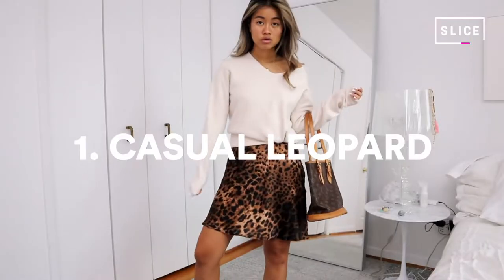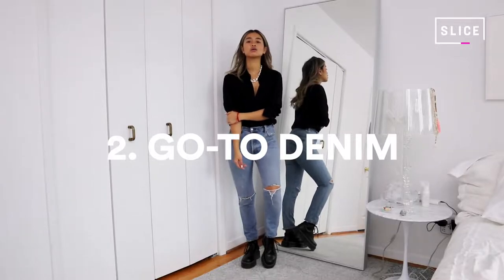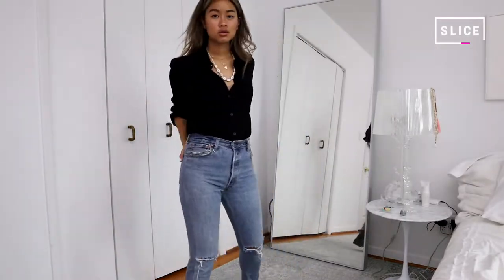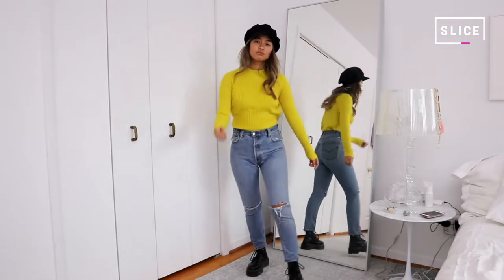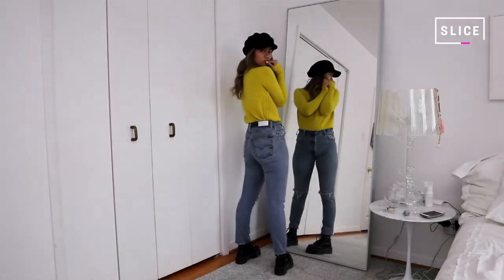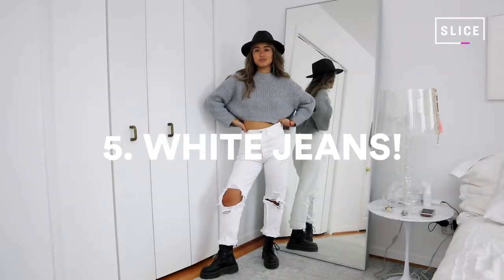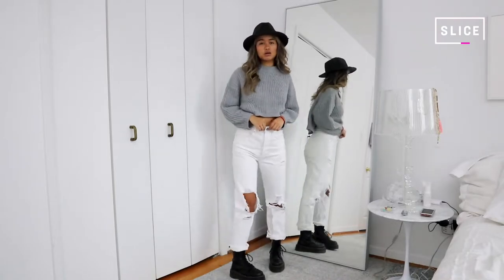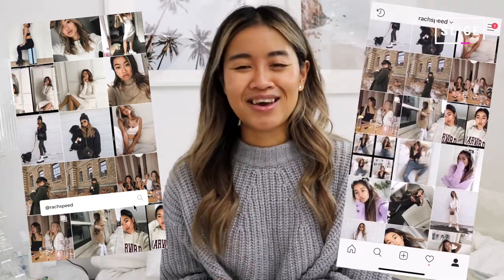How I Would Style Doc Marten Boots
Rachel Wong is here to walk you through how to style the perfect fall staple: Doc Marten Boots.